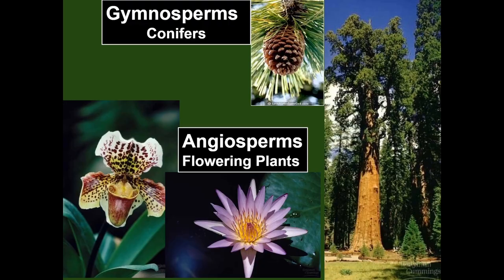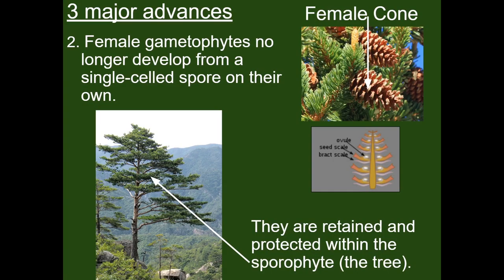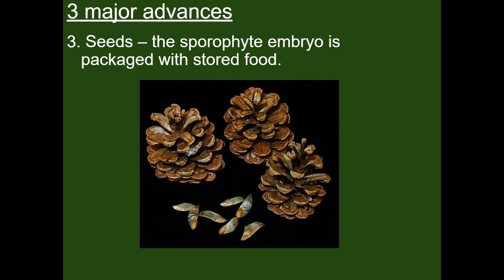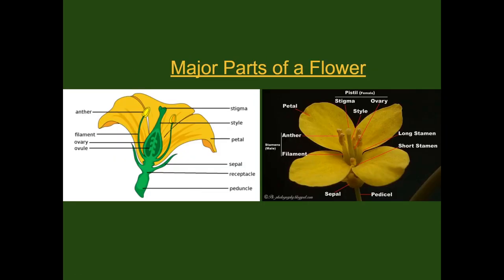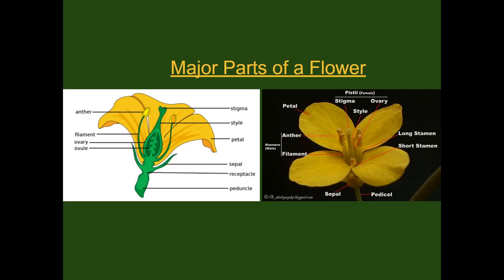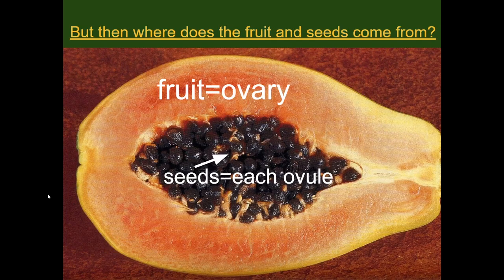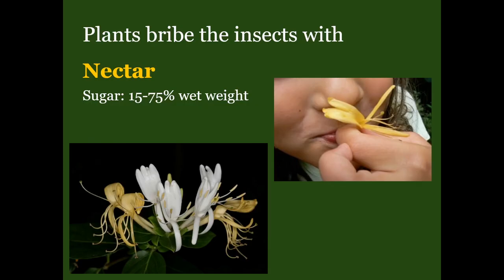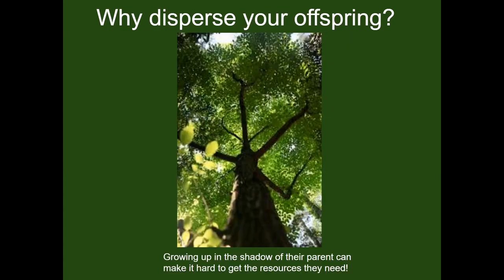Angiosperms and Gymnosperms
This video covers the basics of gymnosperms and angiosperms.

The video picks up where the "moss and ferns" video leaves off.